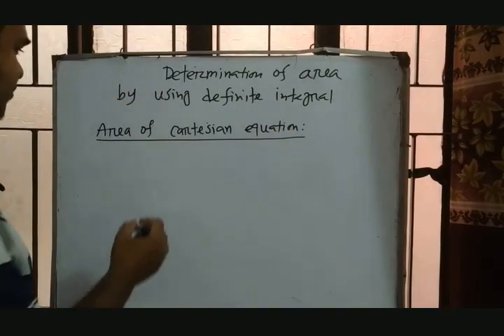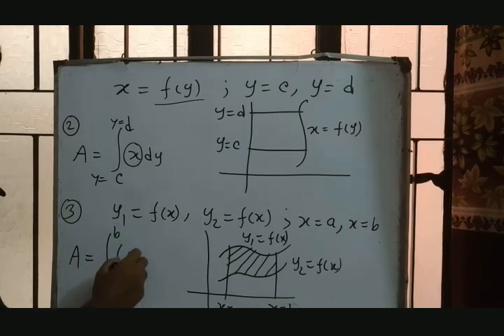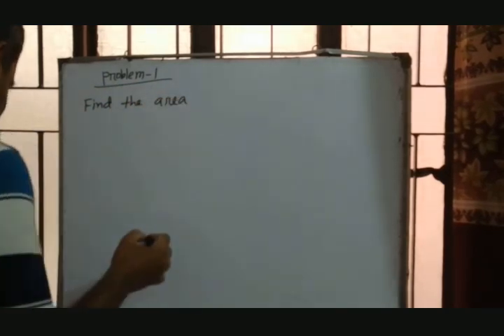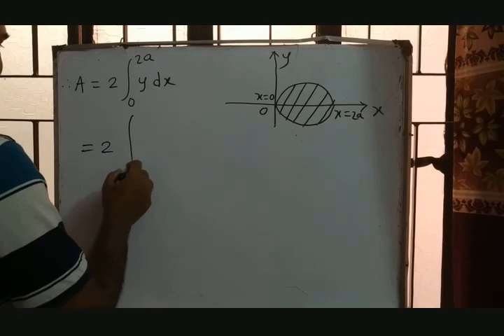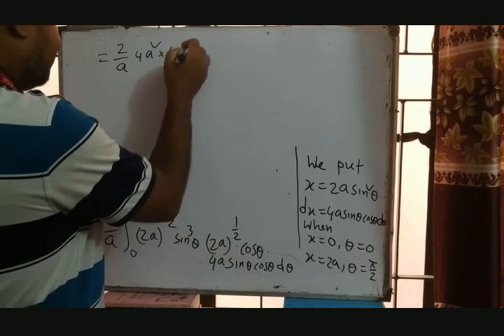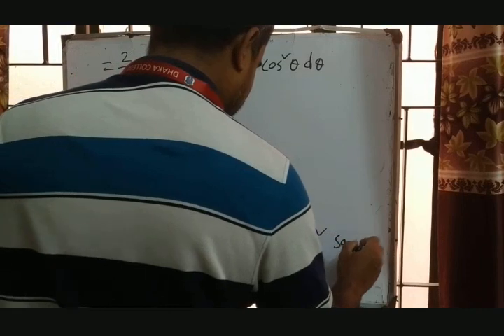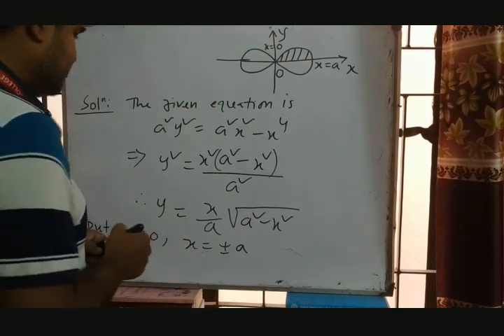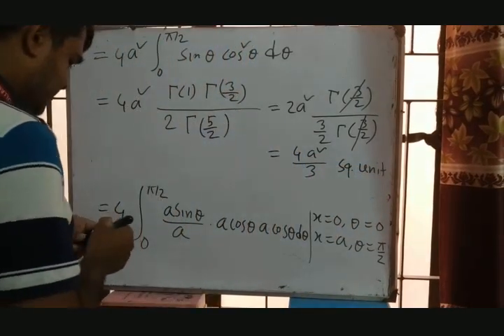MAT-102, Calculus-I, Lec-16, Date:30/09/20(Wednesday), Sk. Nazmul Hasan, Lecturer, Dhaka College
Area of Integration